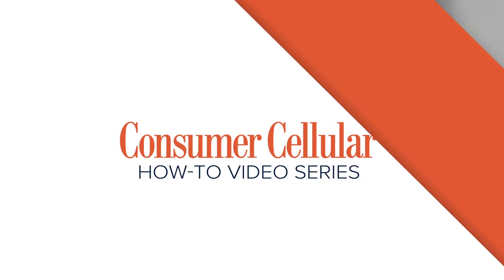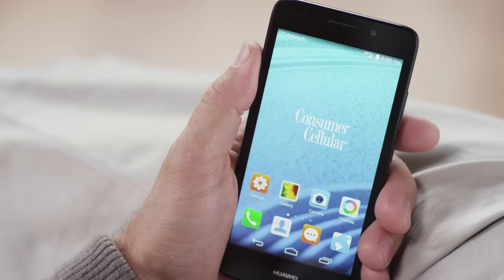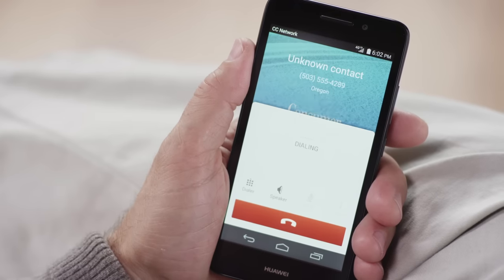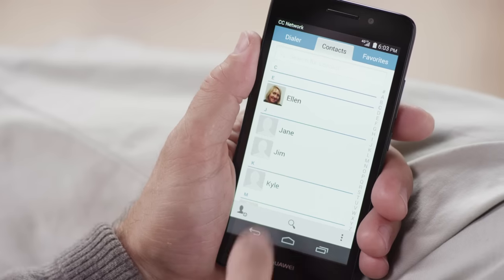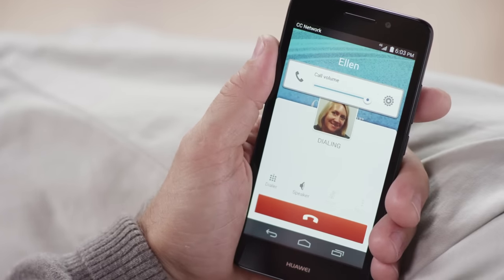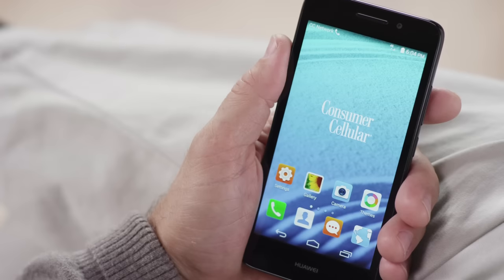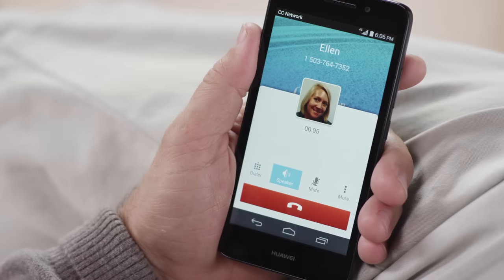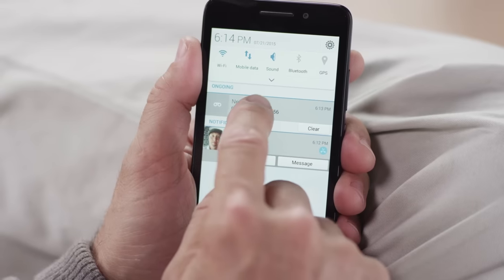Huawei Vision 3: Making and Receiving Calls (3 of 11) | Consumer Cellular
The Huawei Vision 3 LTE is a powerful Android smartphone. Here we’ll show you how to make and receive calls. Get the most from your no contract smartphone with help from Consumer Cellular.